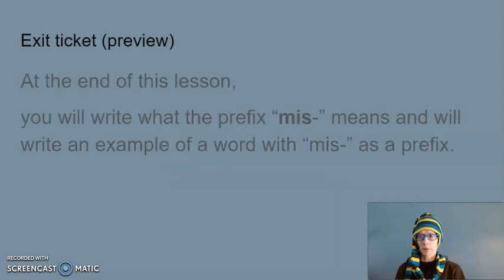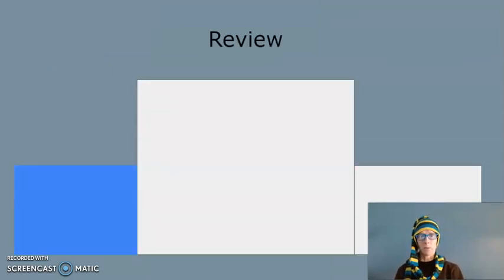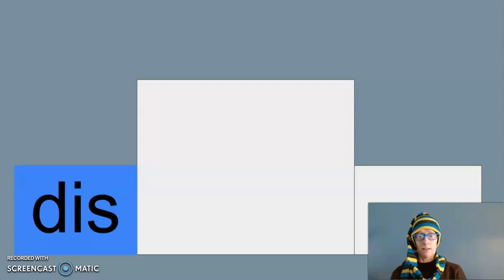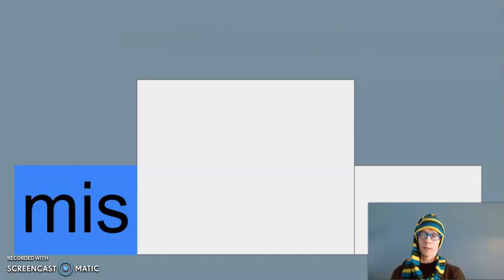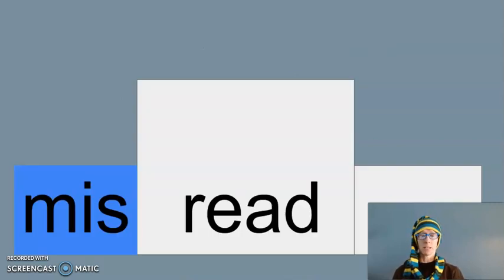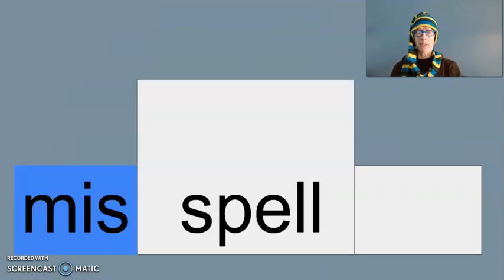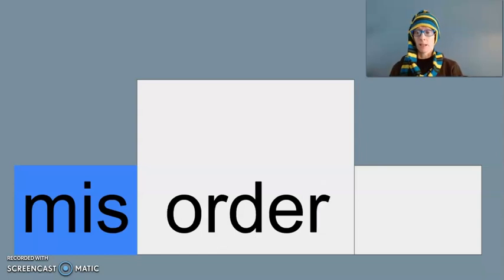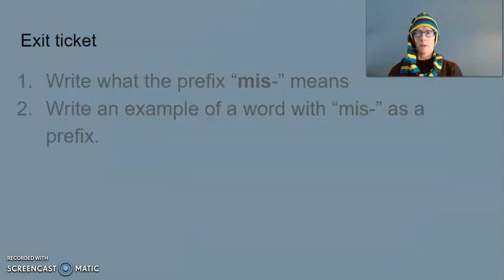1-3 Root Words and Affixes (prefix mis-)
Get started with affixes. The prefixes in this series start with Anglo Saxon words.  All videos are designed for students and can be watched as a whole class or independently. Every video has an exit ticket, or some type of required action for the student to earn a tally mark in their score box.  All videos are less than five minutes. Root words will be in the next series.
in-person, distance learning, online learning

CCSS.ELA-LITERACY.L.3.4.B
CCSS.ELA-LITERACY.L.4.4.B
CCSS.ELA-LITERACY.L.5.4.B
CCSS.ELA-LITERACY.L.6.4.B